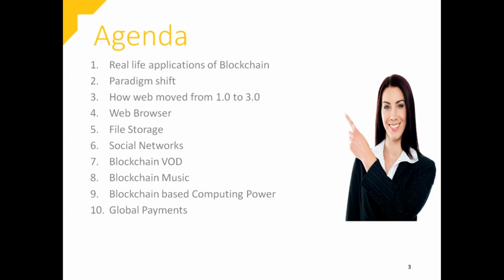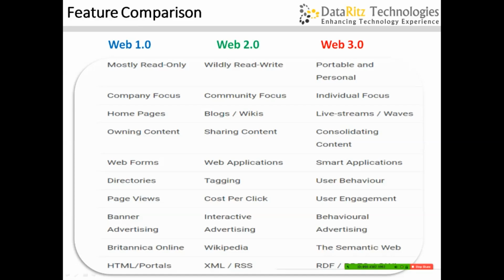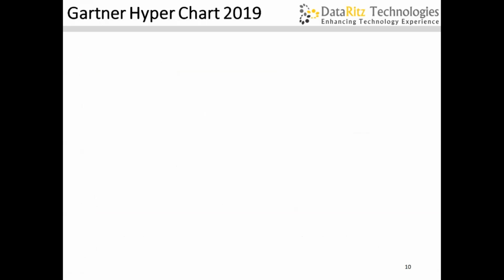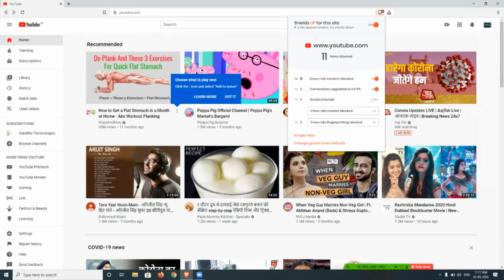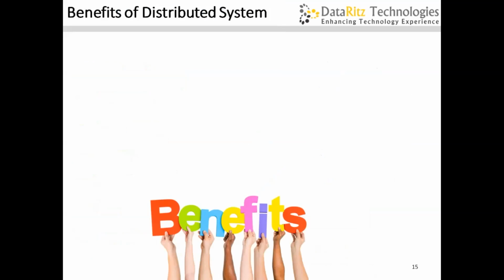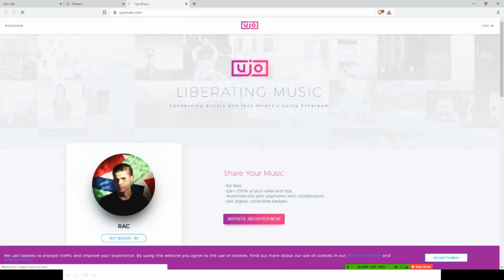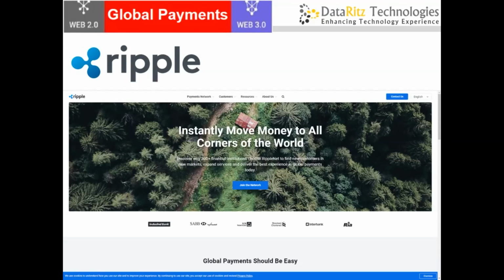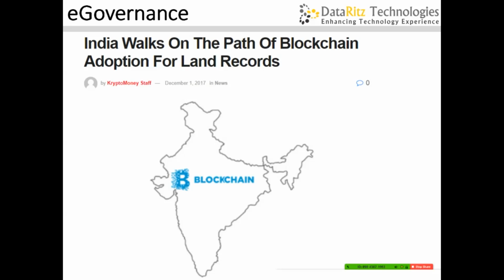Webinar on Blockchain in Real Life :: Dr B P Sharma :: 03-May-2020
A webinar on Blockchain in Real Life delivered by Dr B P Sharma as part of webinar series to share the usage of Blockchain Technology in Real Life